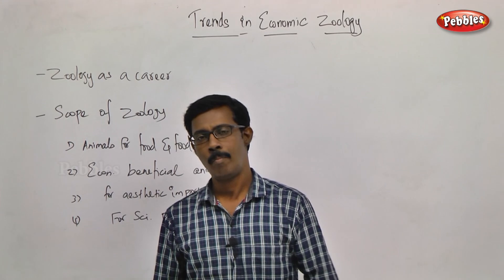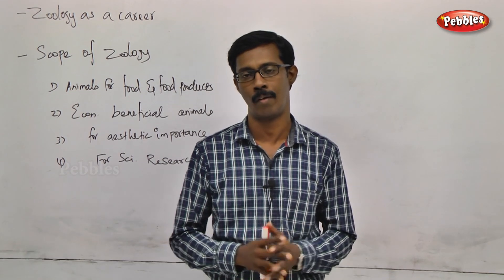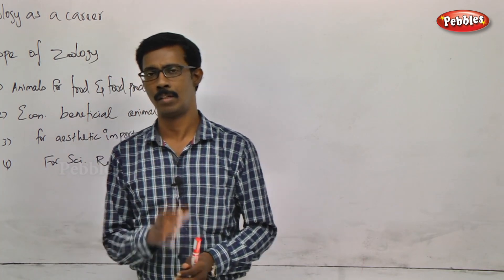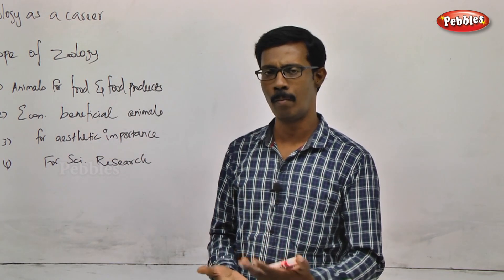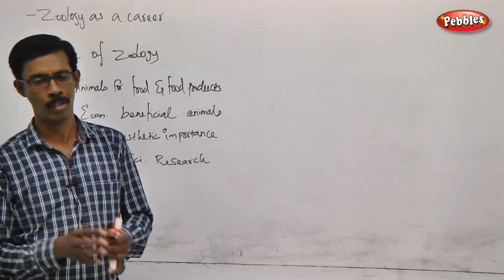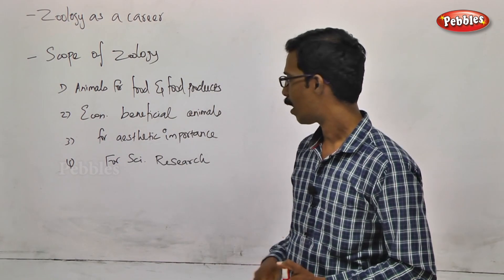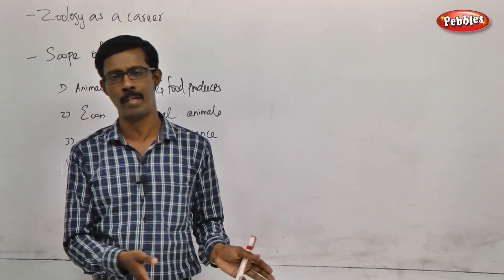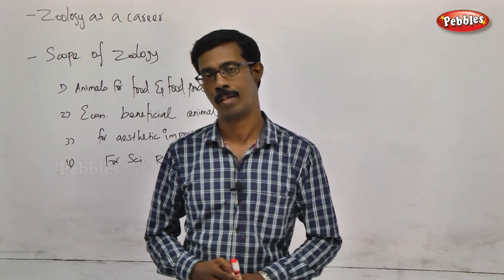TN 11th Std Zoology || Trends in Economic Zoology || New Syllabus - 2018 || Ch-11- P-01 || VOL 2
TN 11th Std Biology-Zoology || Trends in Economic Zoology  || New Syllabus - 2018 || Unit 05 Chapter 12 || Part 01 || VOL 2
 according to SCERT Pattern
TN 11th Std Biology-Zoology Trends in Economic Zoology
Unit Name : -  05
Chapter Name : -  Trends in Economic Zoology -  Part - 01

This Session is about :-   Zoology as a career & Scope of Zoology

Trends in Economic Zoology

Chapter Outline

12.1  Scope of Zoology
12.2  Vermiculture
12.3  Sericulture
12.4  Apiculture
12.5  Lac culture
12.6  Aquaponics
12.7  Aquaculture
12.8  Animal Husbandry and management